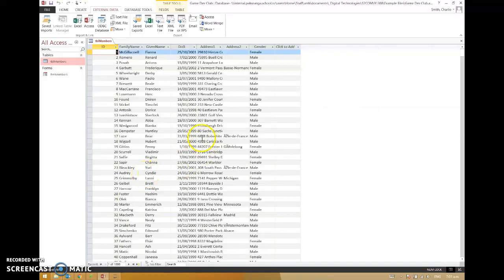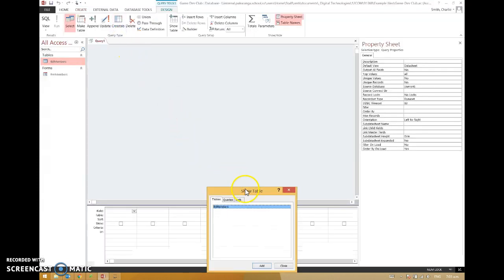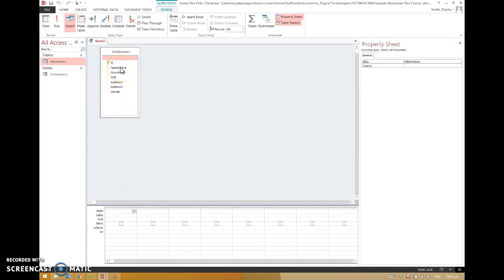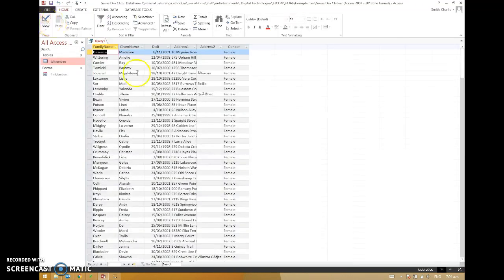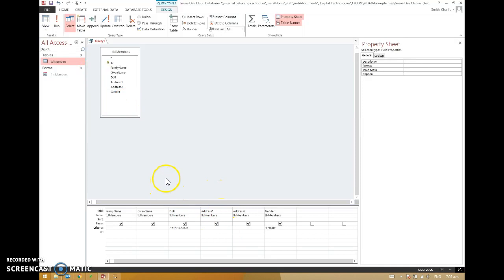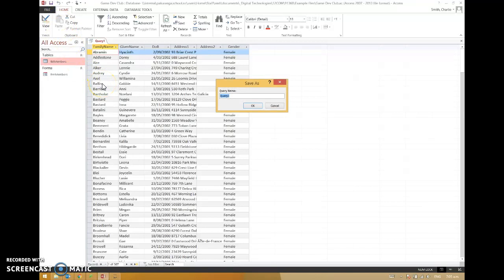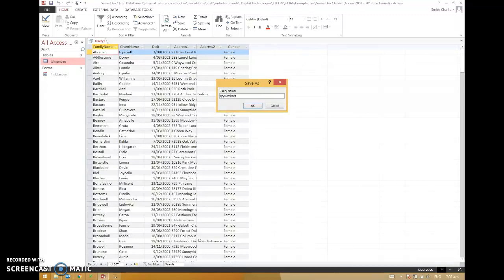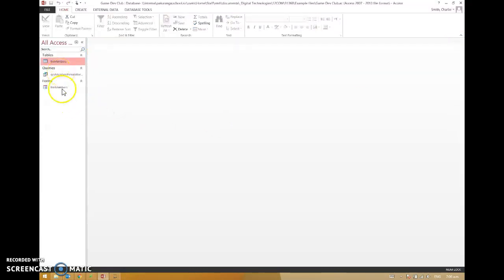Access - simple query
Simple Access query, single table